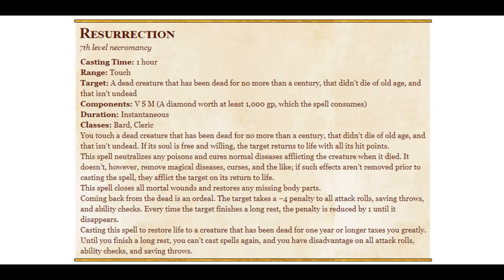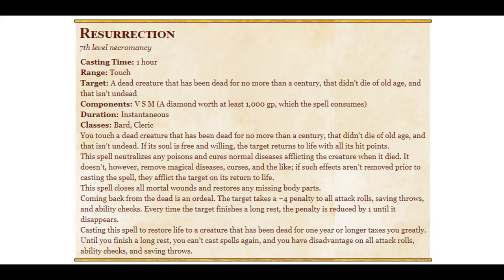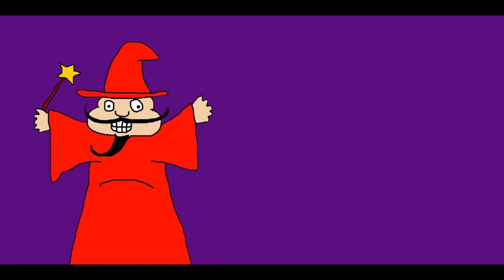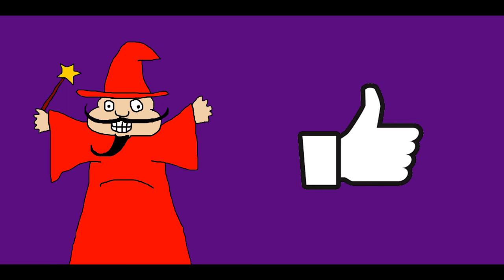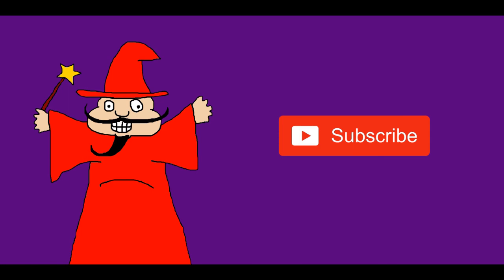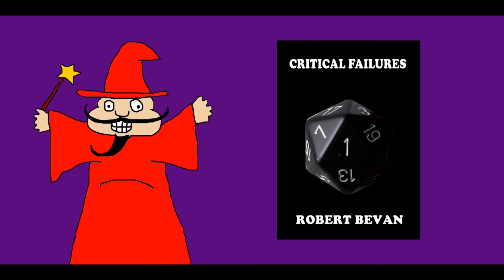Resurrection 5e: Welcome Back, Rotter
Bob and Sam discuss the spell Resurrection.